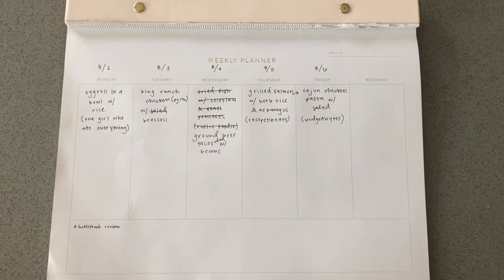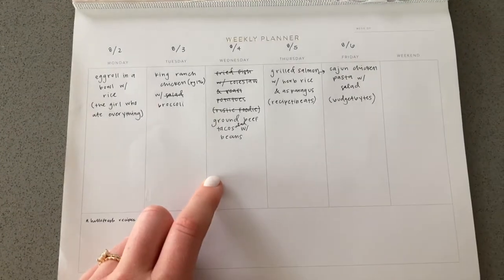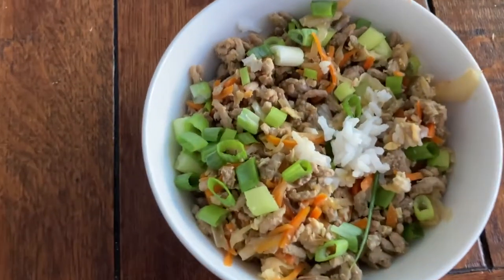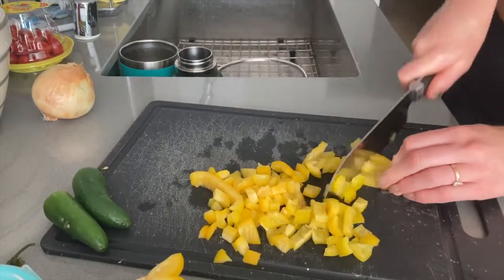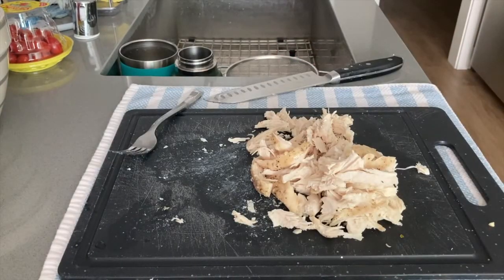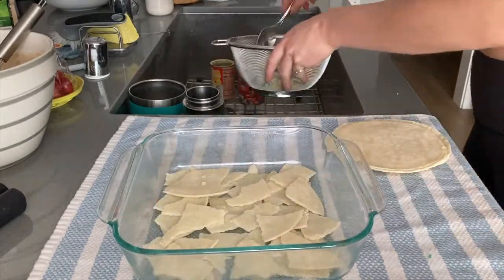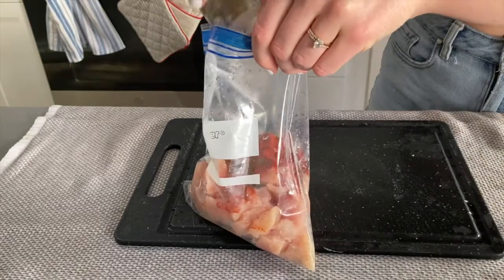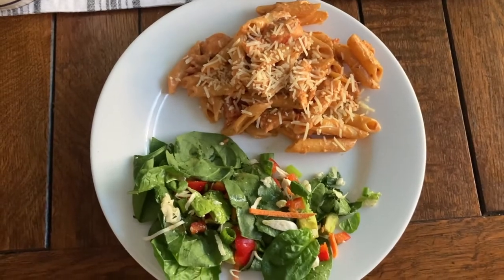super quick and easy BUDGET MEALS//weekly dinners for two//August 2021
My favorite was definitely the first meal idea, recipes linked below as always :) Have a great rest of your week!
Recipes in video:
King ranch chicken (I split the recipe in half)